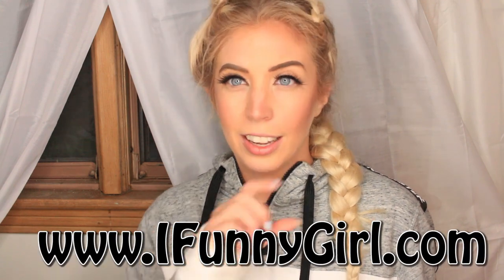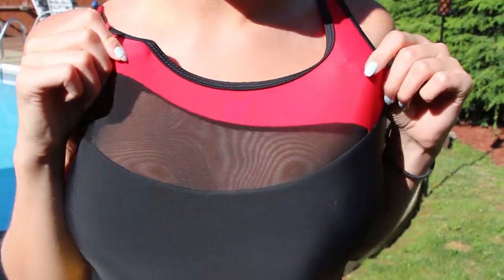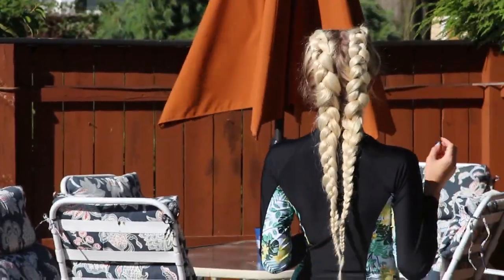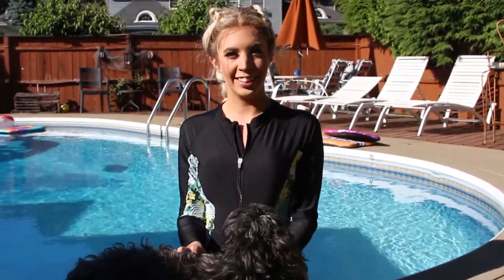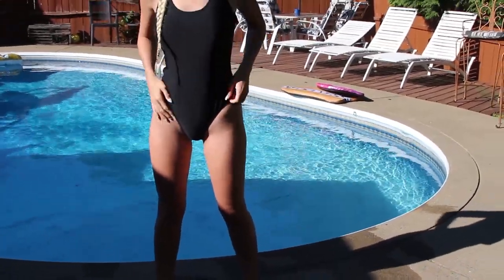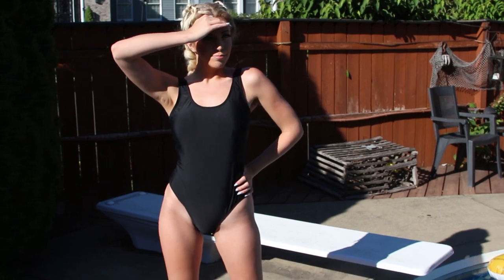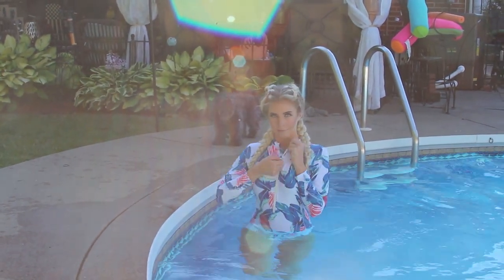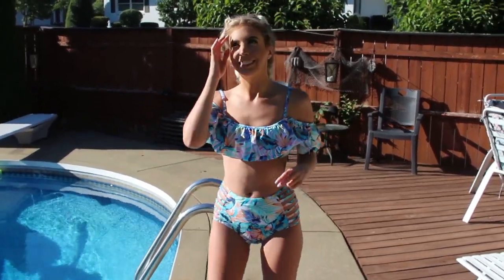Swimwear Try On + Review || FunnyGirl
We are trying on and reviewing some awesome swimsuits from Funnygirl

List of outfits shown :
Black floral long sleeve surfing swimsuit
Floral rash guard long sleeve surfing swimsuit
(Black)High Cut Backless One Piece Swimsuit
Floral Print Bikini Set Flounce r Two Pieces Swimsuit
(Black)Flounce Off Shoulder one Piece Swimsuit
One Piece Mesh Splicing Stripes Color Block Swimsuit